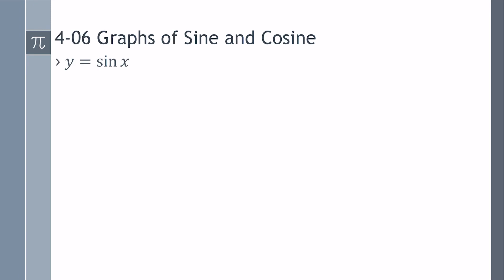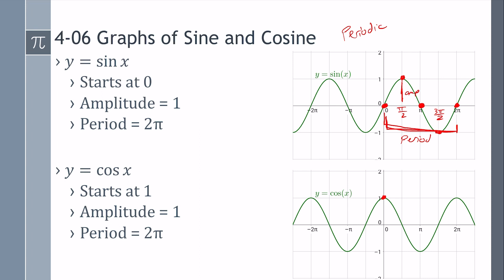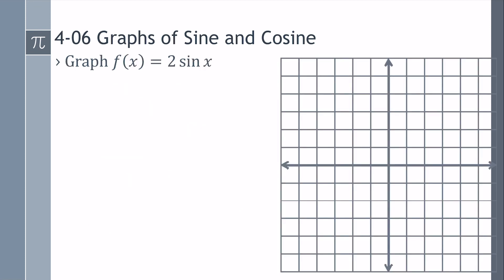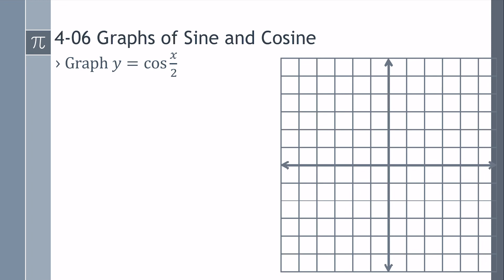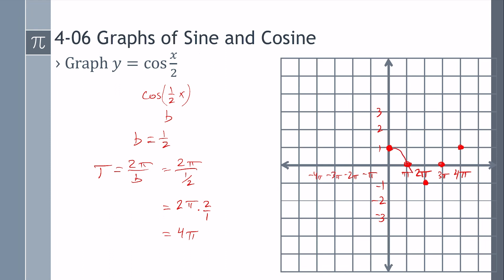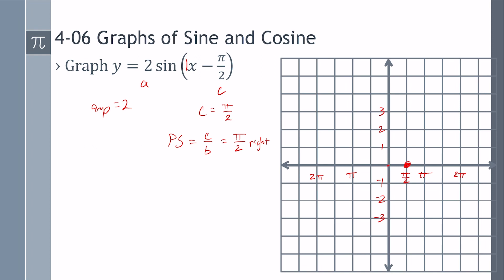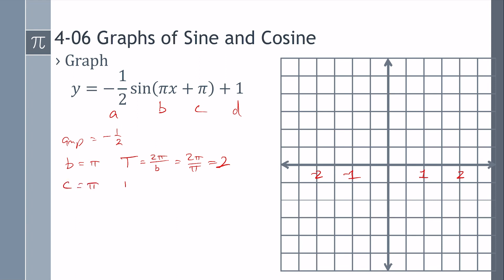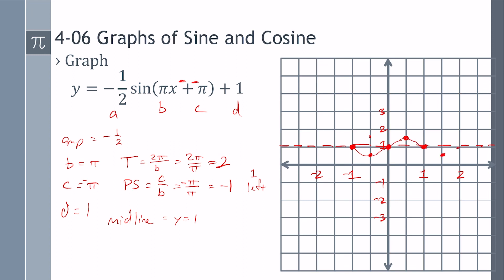Precalculus 4-06 Graphs of Sine and Cosine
Graph y = sin x and y = cos x.
Graph transformations of sine and cosine graphs.
Write mathematical models using sine and cosine.